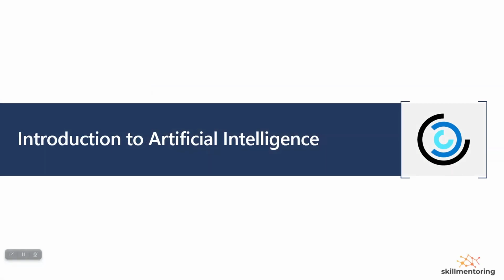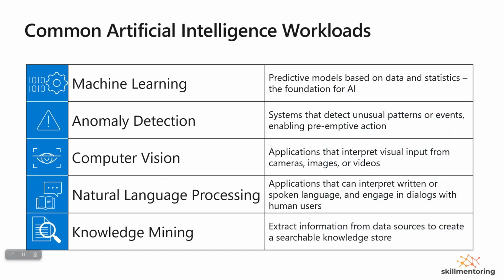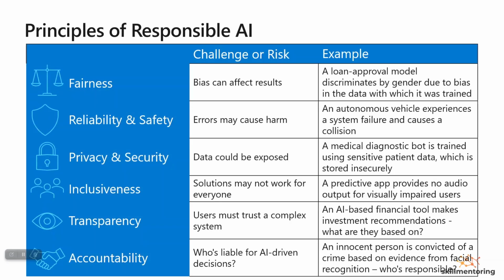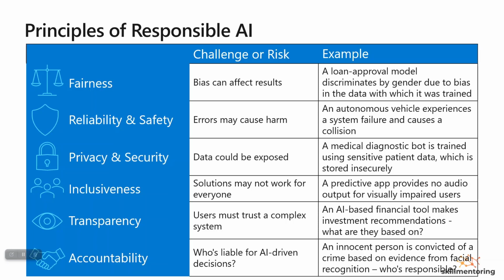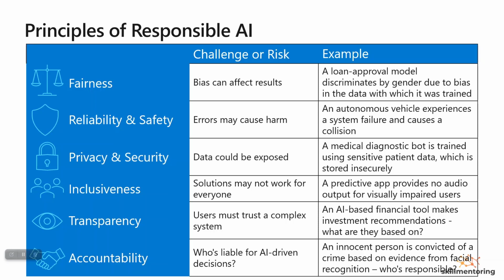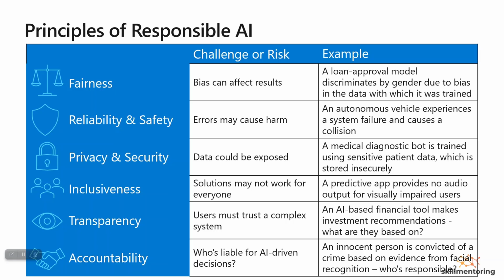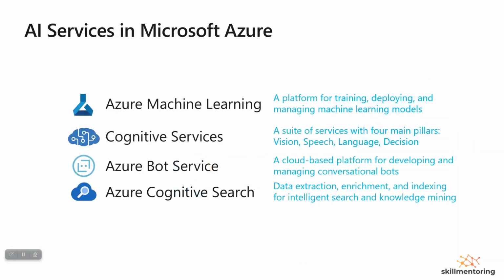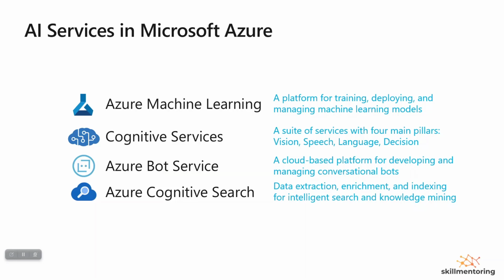Part-1-Azure AI Fundamentals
Learn the basics of AI in Azure Cloud. The videos explains features of Azure AI, Responsible AI and How to call a AI service using REST API.